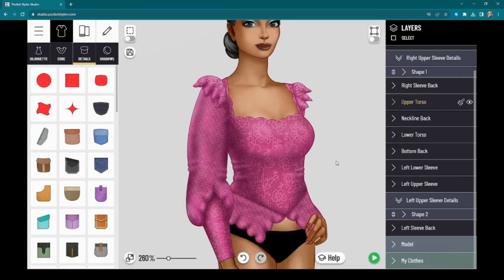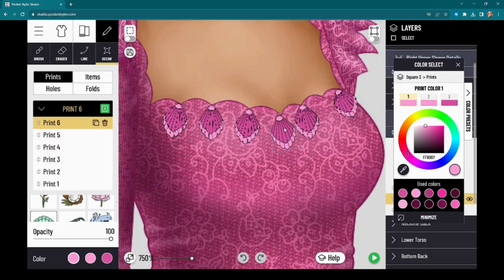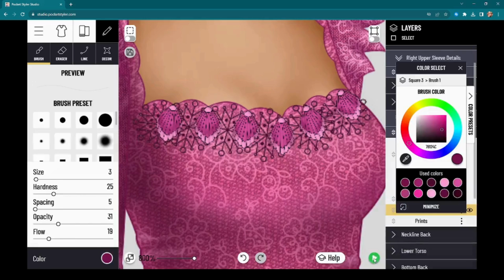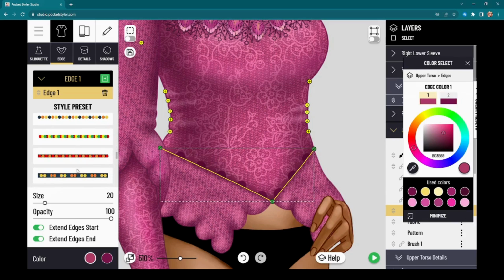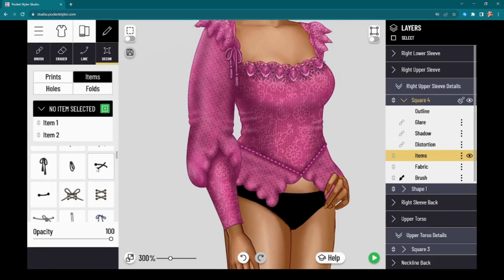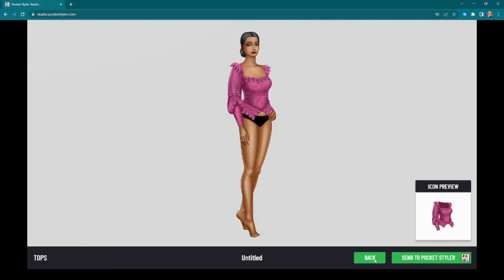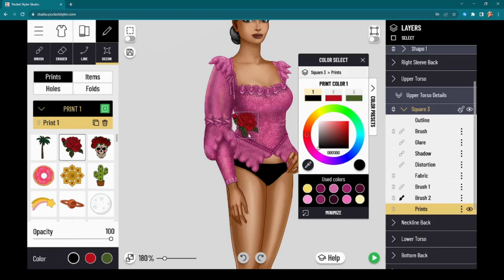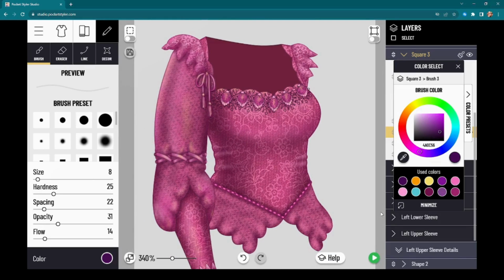Pocket Styler Studio Tool - Enhancing prints and items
In this video we go over how to use prints and decor items provided in the tool to elevate your garments with interesting unique details.  I also show how to manipulate these items into brushes to be more realistic or unique for your garment

Pocket Styler is a mobile game created by Nordcurrent

Pocket Styler Studio is a program created by Nordcurrent that allows you to create your own garments for the mobile game using a web based photoshop-like tool they created